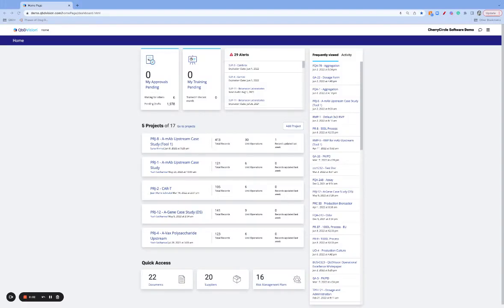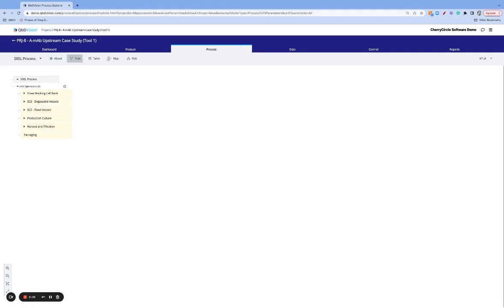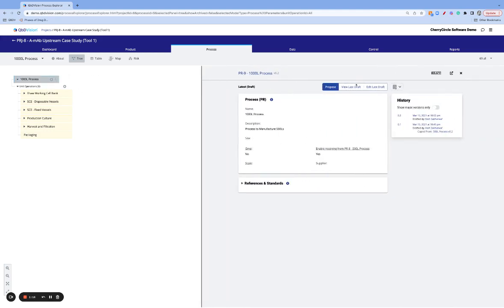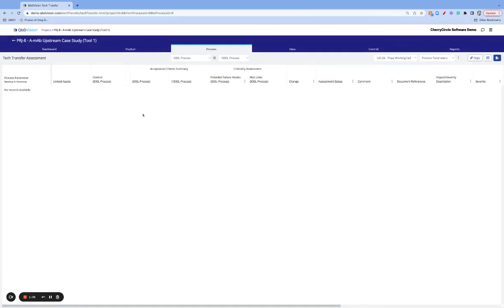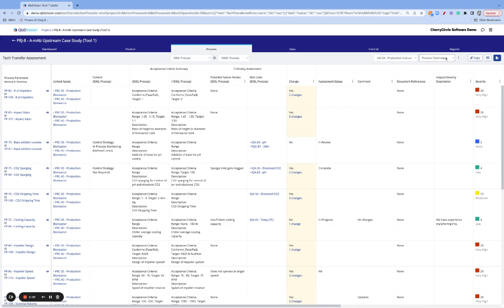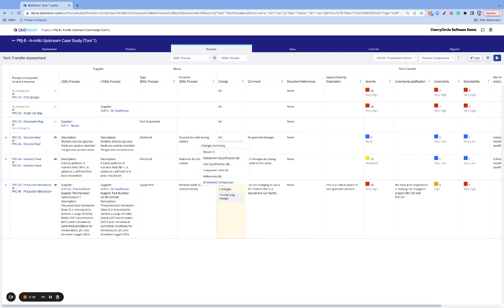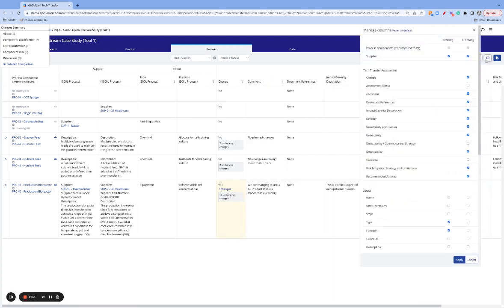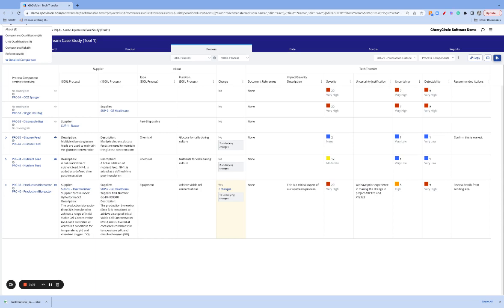Tutorial: How To Perform Tech Transfer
See how QbDVision lets you track manufacturing processes from one site or one scale to another.